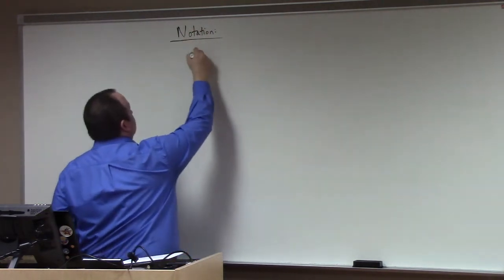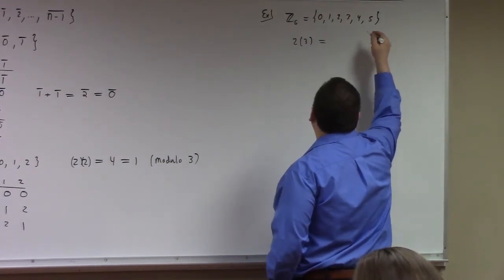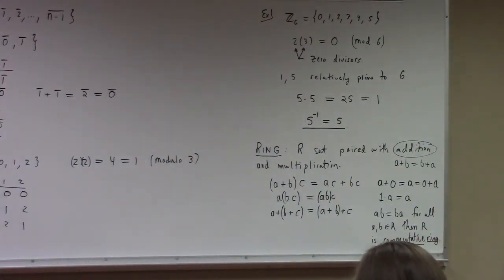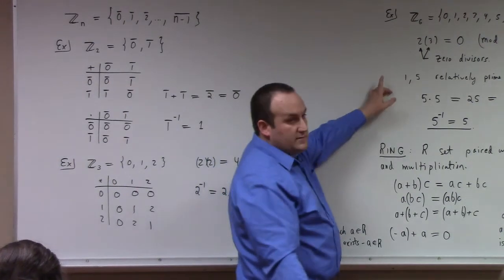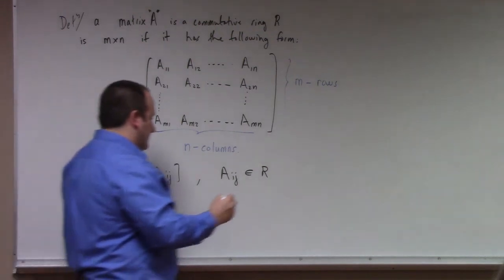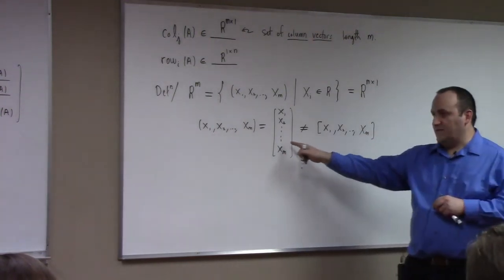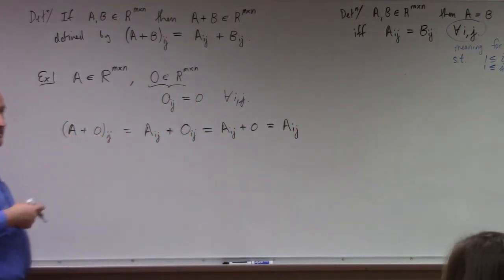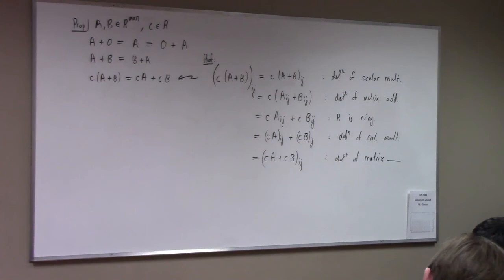Linear Algebra: rings and things, matrices and components, 1-22-18